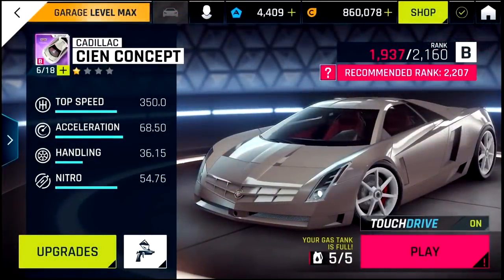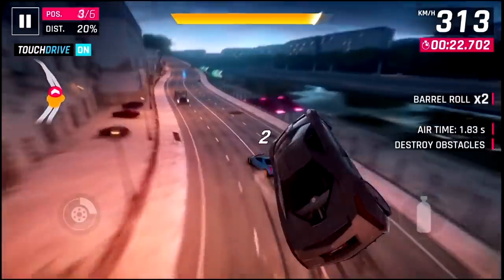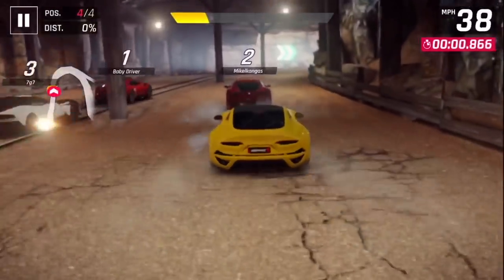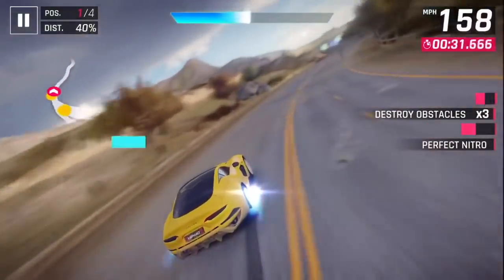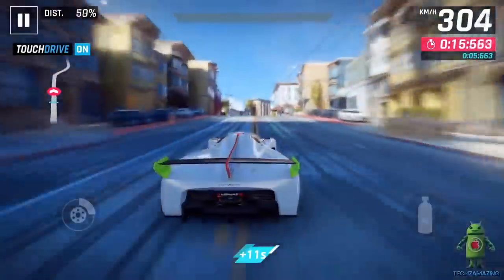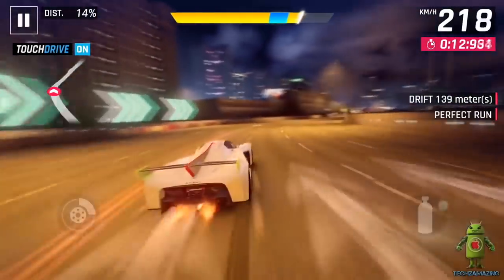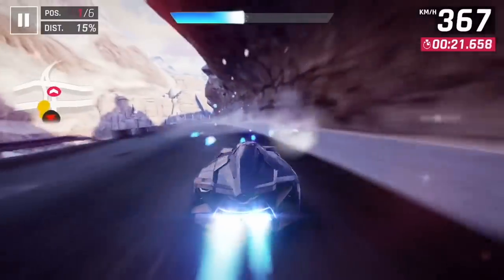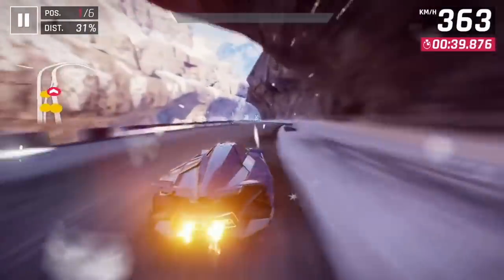TOP 5 WEIRDEST CARS IN ASPHALT 9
They're weird...

Merchandise for this channel has just been launched! Enjoy the next month with reduced prices for all merchandise. (◡‿◡✿) Check it out